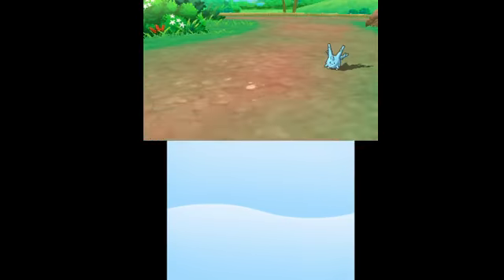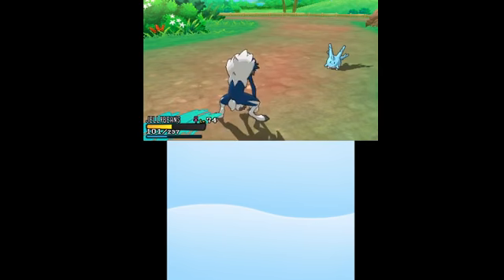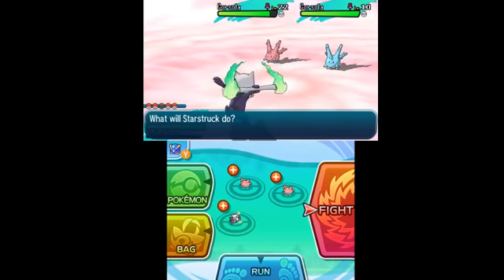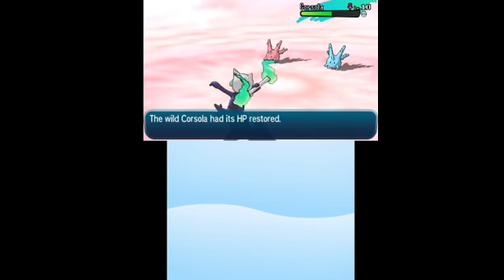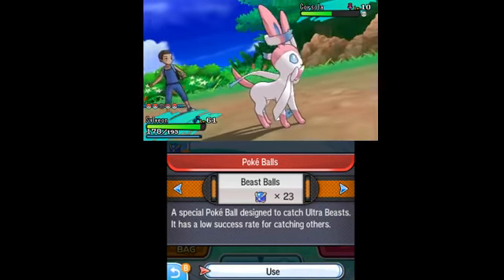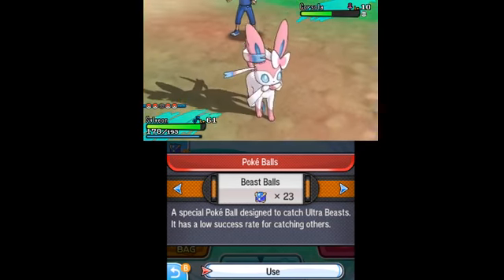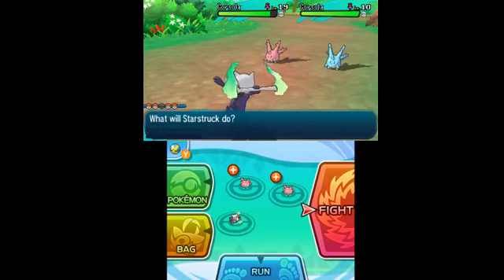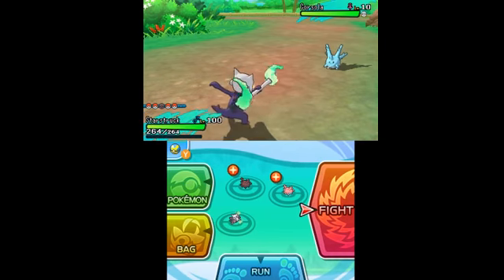You’re not a mareanie. Shiny Corsola